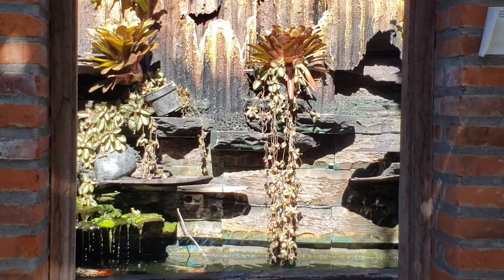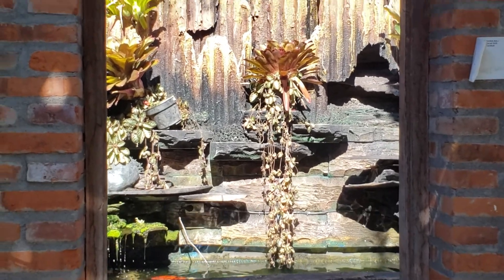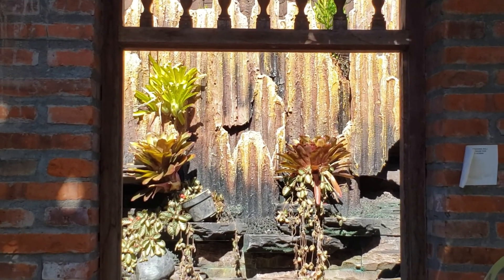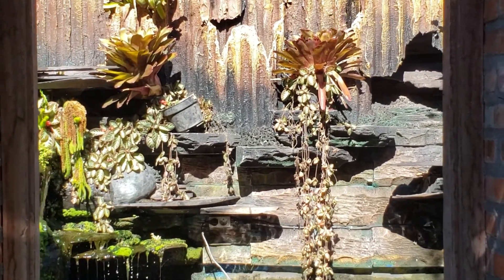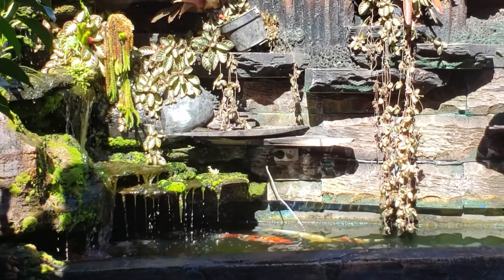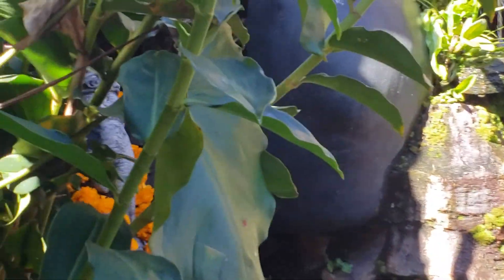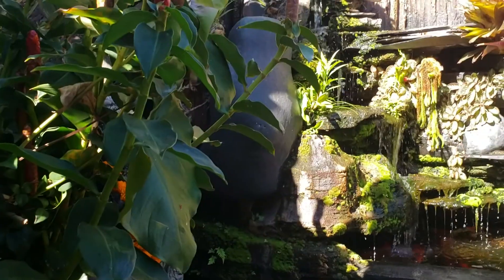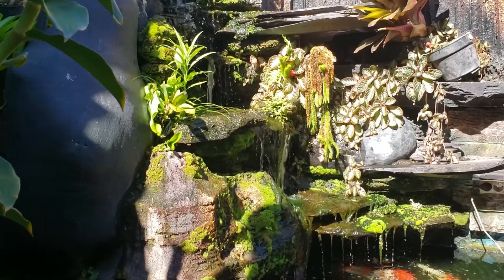Merthayasa Homestay entrance water feature Ubud, Bali, Indonesia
This is just one gorgeous aspect of this ancestral home with rooms to rent that invite guests to be surrounded by their extended family that are all committed to welcoming guest to the pleasures of their culture and family.